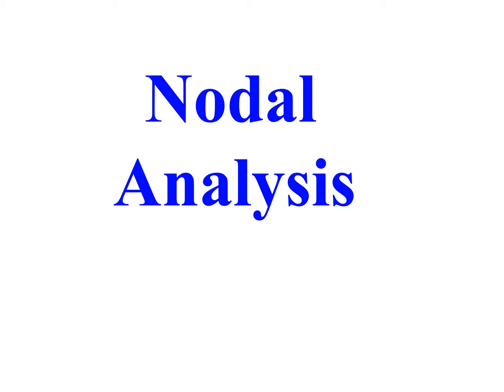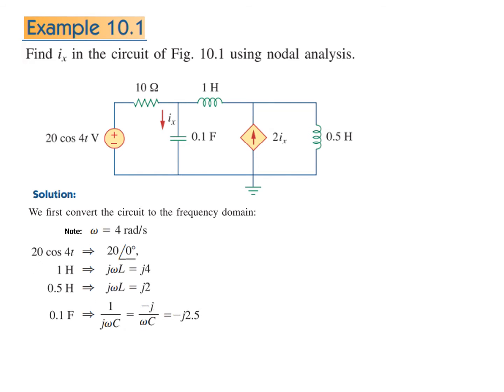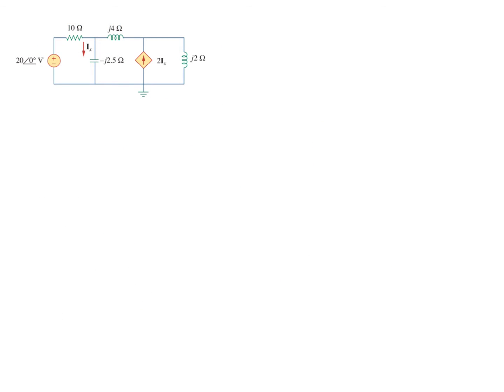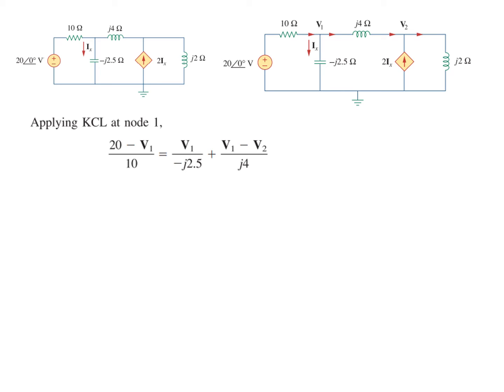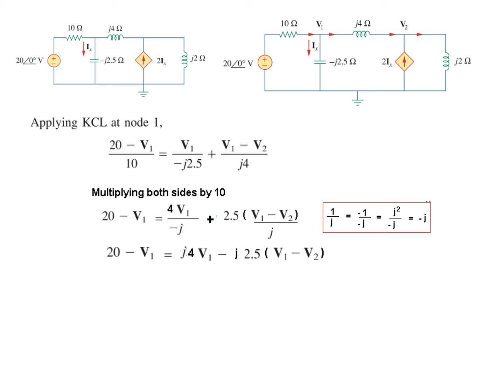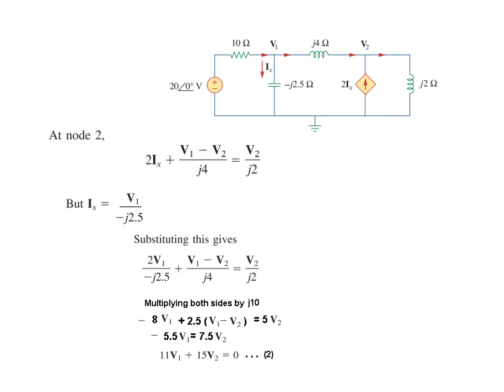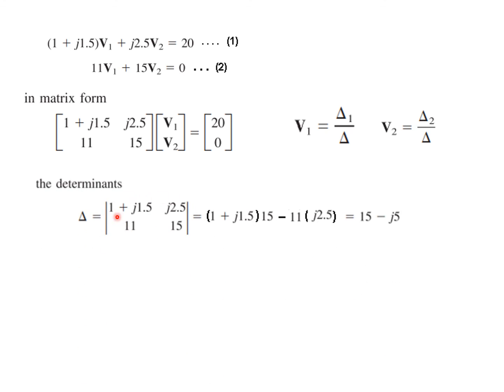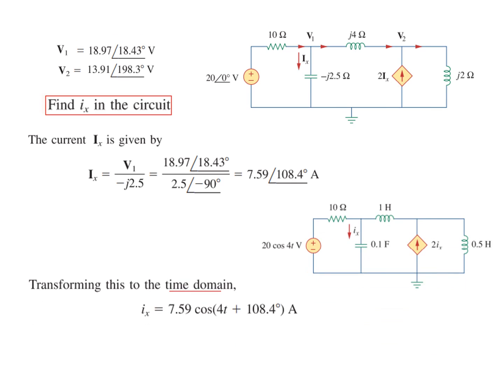(E)ENA(A) || Nodal Analysis ||AC Circuit || Example 10.1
Example 10.1|| ENA 10.1(1) (Urdu/Hindi)(Alexander)  ||  || Nodal Analysis
Find current ix for the circuit of fig 10.1 using nodal analysis

The basis of the nodal analysis is KCL. The circuit is first transformed into frequency domain and then KCL equation is written to fine node voltages.